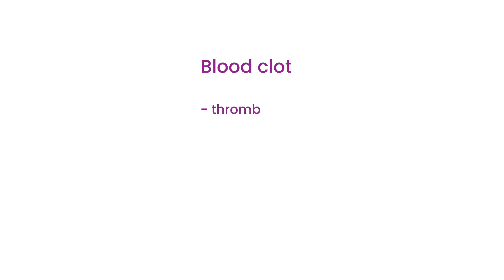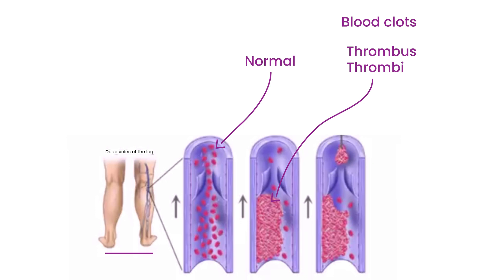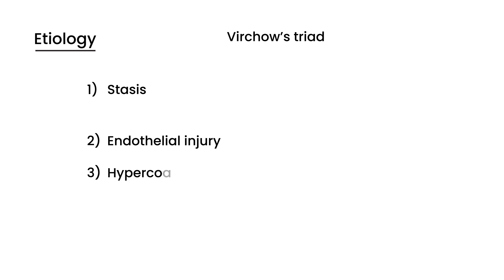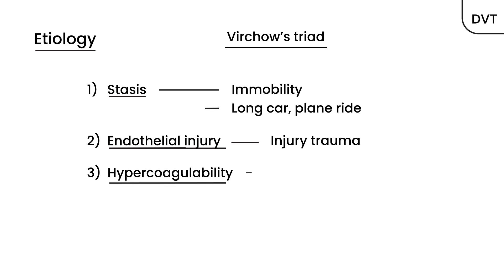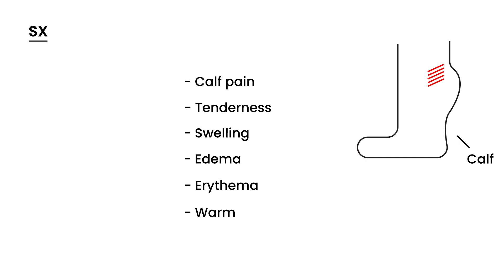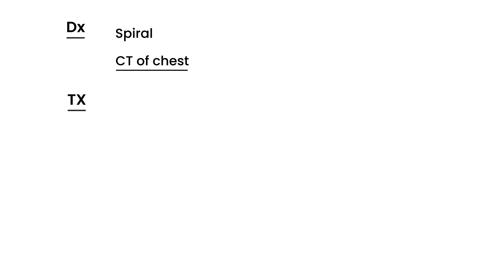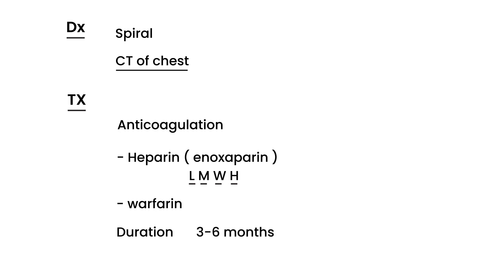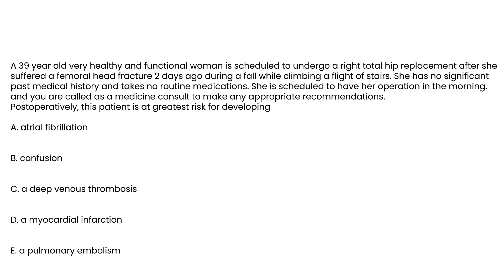Deep Venous Thrombosis (DVT) Explained | Risk Factors, Diagnosis & Treatment | CanadaQBank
Deep Venous Thrombosis (DVT) is a blood clot in the deep veins, usually of the legs—potentially life-threatening if it leads to pulmonary embolism (PE). But how do you recognize, diagnose, and manage it effectively?

In this high-yield medicine video, we explain the pathophysiology, risk factors, clinical features, diagnosis, and management of DVT—perfect for USMLE, MCCQE, PLAB, and NCLEX exam preparation.

What You’ll Learn in This Video:

Definition:

Formation of a thrombus in deep veins, commonly in the lower limbs (femoral, popliteal, or iliac veins).

Pathophysiology:

Virchow’s triad: Venous stasis, endothelial injury, and hypercoagulability.

Risk Factors:

Prolonged immobility, recent surgery, trauma, pregnancy, malignancy, oral contraceptives, obesity, thrombophilia (e.g., Factor V Leiden).

Clinical Features:

Unilateral leg swelling, pain, redness, and warmth.
Homan’s sign (calf pain on dorsiflexion) may be present but is not reliable.
Diagnosis:

D-dimer: Screening test (high sensitivity, low specificity).
Compression ultrasonography: Diagnostic test of choice.
Venography: Gold standard (rarely needed).
Management:

Anticoagulation: Heparin → transition to DOACs or warfarin.
Compression stockings to prevent post-thrombotic syndrome.
IVC filter if anticoagulation contraindicated.
Complications:

Pulmonary embolism, post-thrombotic syndrome, recurrent DVT.

High-Yield Pearl:
“Unilateral leg swelling + risk factors = Think DVT until proven otherwise.”